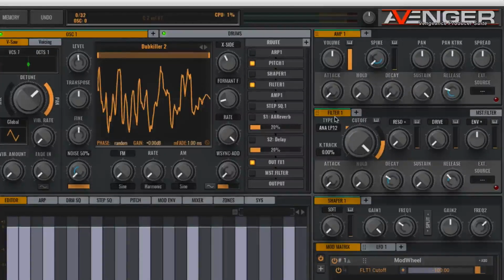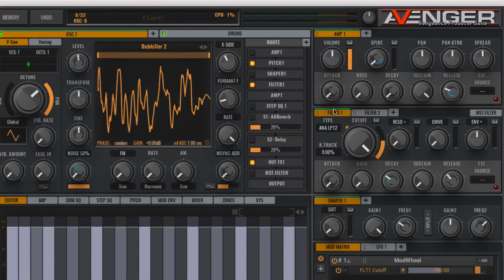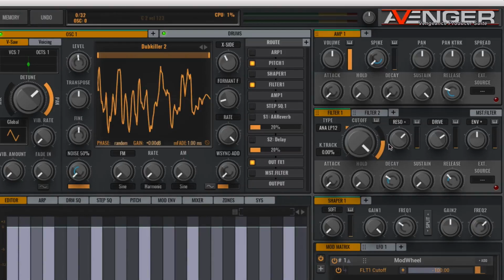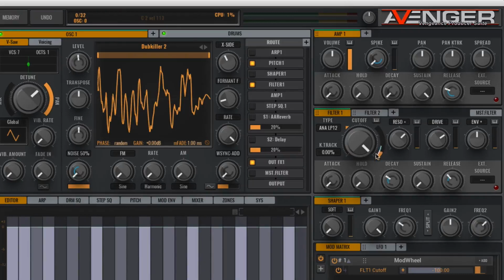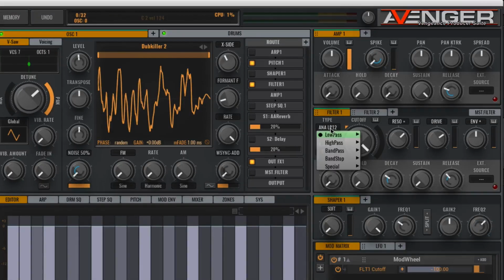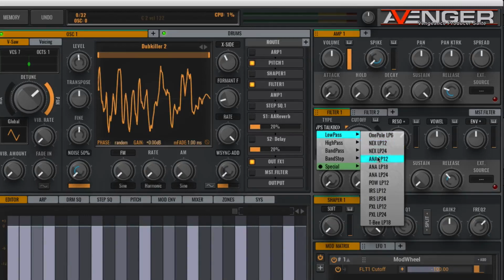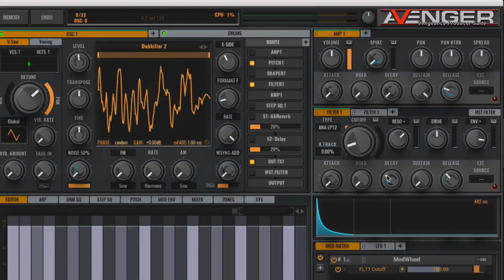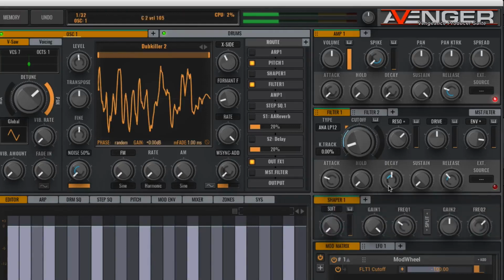21 Oscillator Routing Lesson 3 Filtering